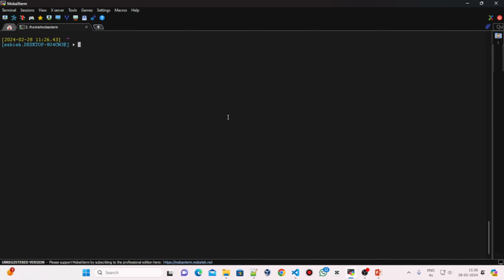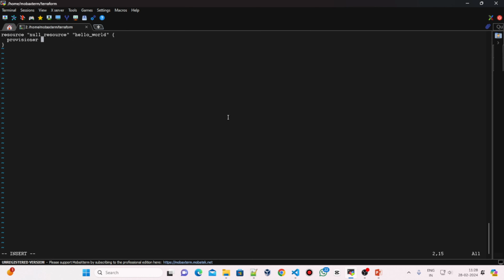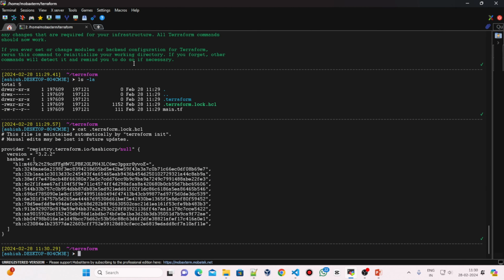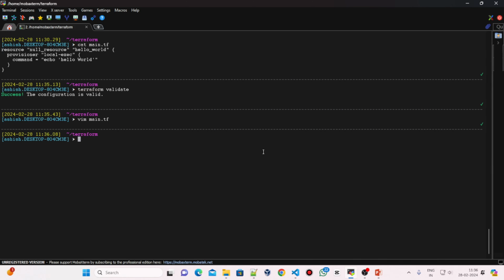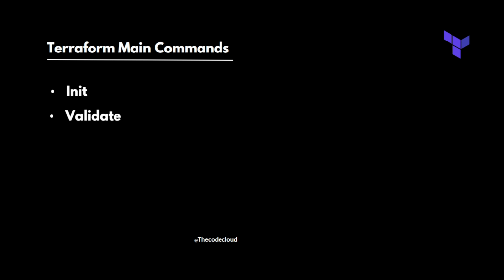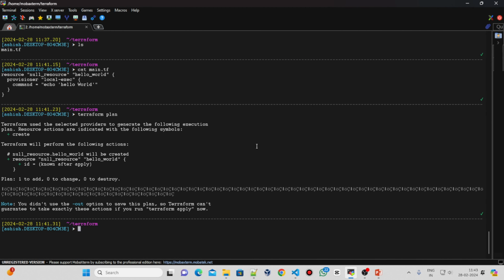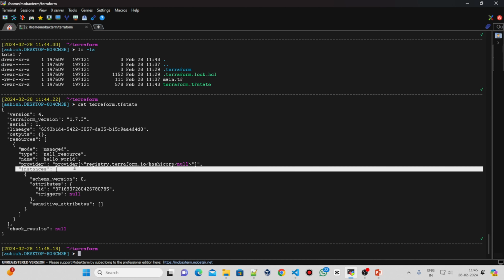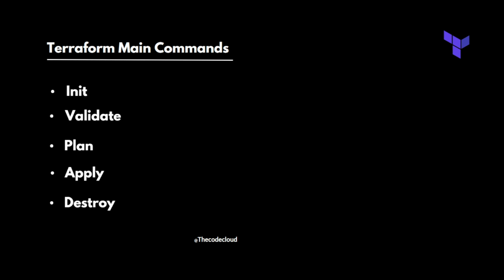Main Terraform Commands | Terraform tutorial | Terraform zero to hero course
Here I explained the main terraform commands.
Terraform is an infrastructure as code tool that enables you to safely and predictably provision and manage infrastructure in any cloud.

Terraform is an open source, Infrastructure as code tool created by HashiCorp that lets you provision Google Cloud resources with declarative configuration files.

terraform course
terraform code
terraform commands
terraform zero to hero
basic terraform commands
terraform command